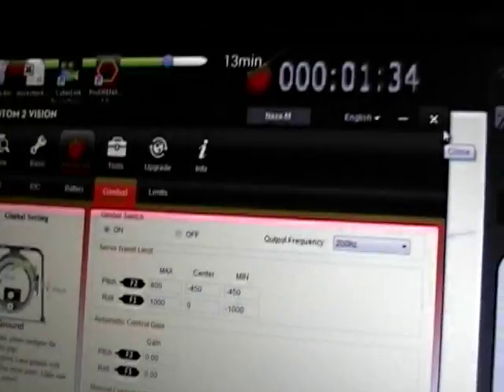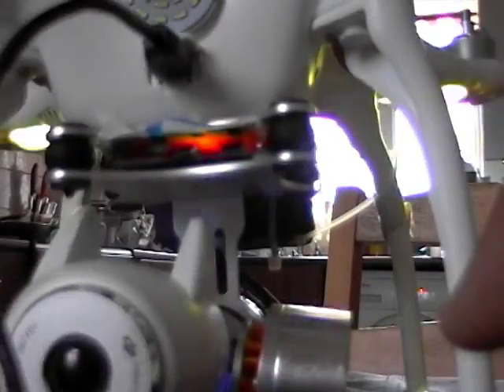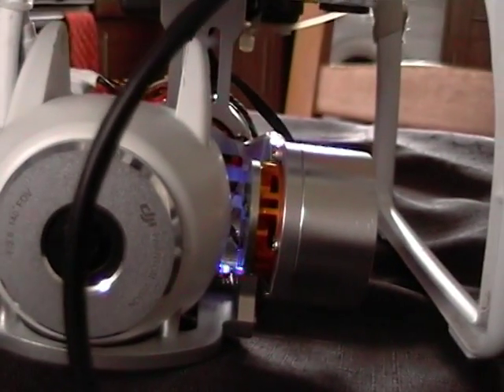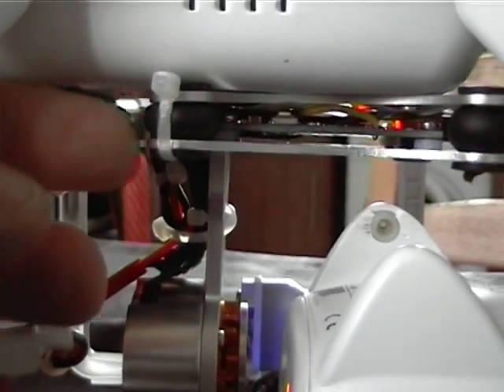Ebay Chinese Gimbal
How to fit and setup a chinese gimbal for the phantom vision, these units costs £60 which is a lot less than a RPG, Drone expert no longer make a gimbal for the vision but you may get one second hand, if not then these units work fine, check out the video at the end.

Flying time on a full battery is about 14 minutes which is about 4 minutes less than with the original gimbal.

Ive done a comparison flight between the fixed original gimbal and this one the video is here

get the unit here

Also the version needed is shown in the video and can be downloaded here